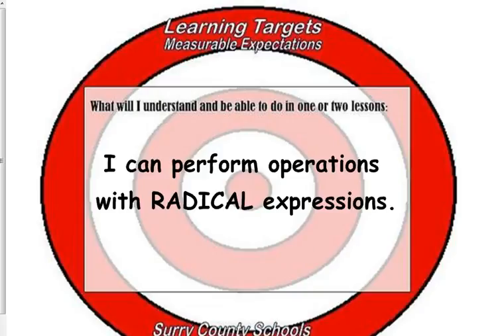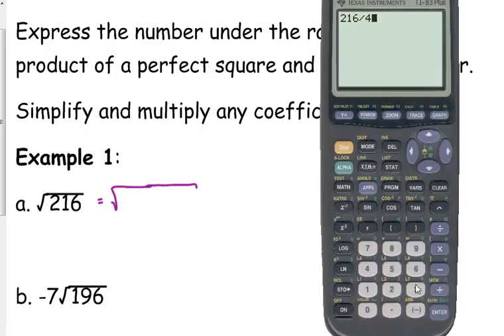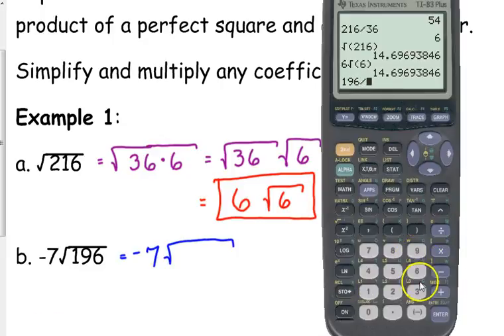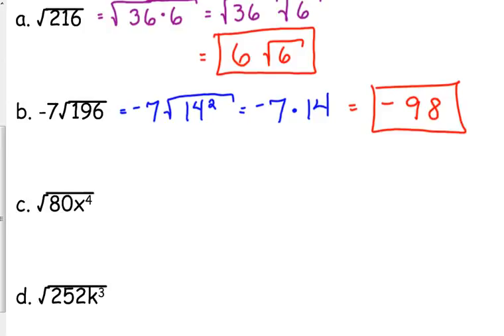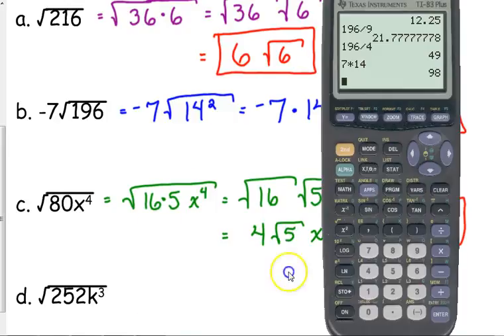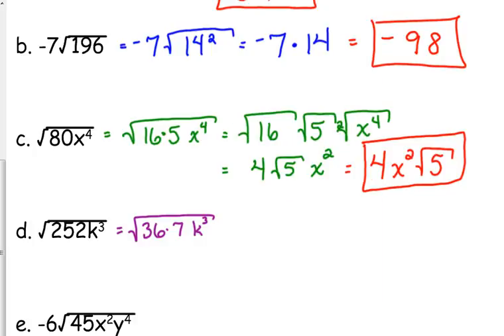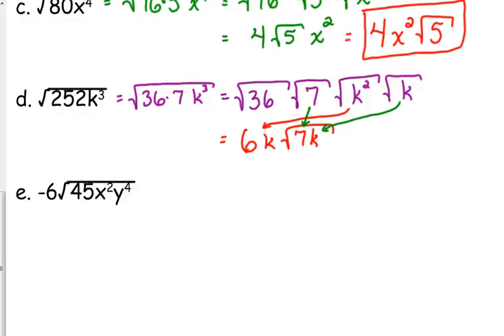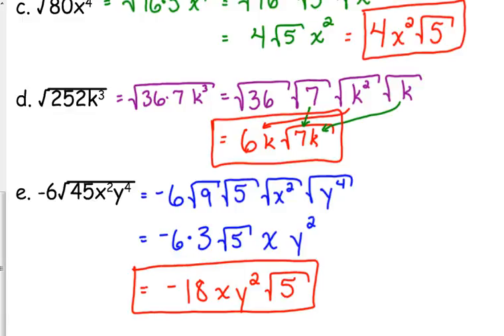Day 44 Lesson~Simplifying Square Roots